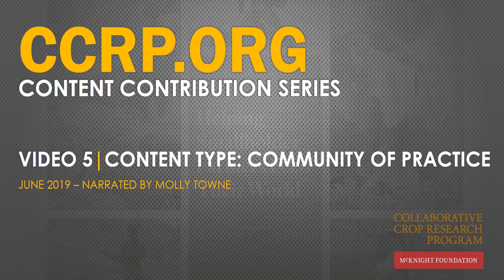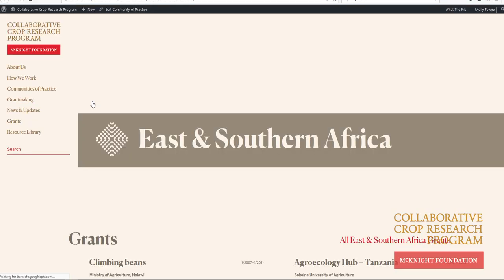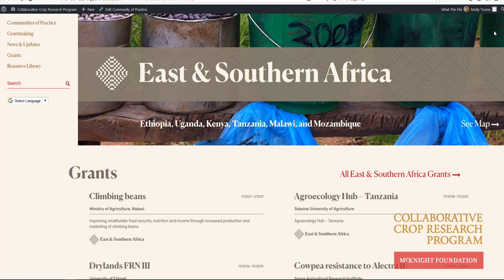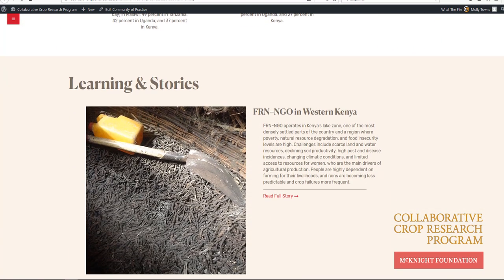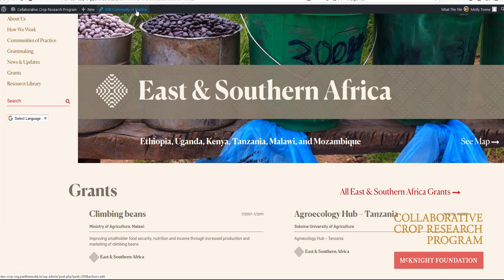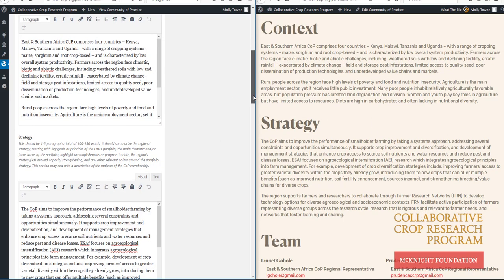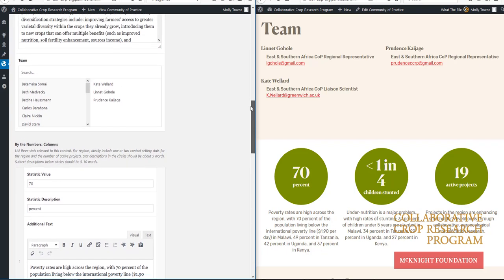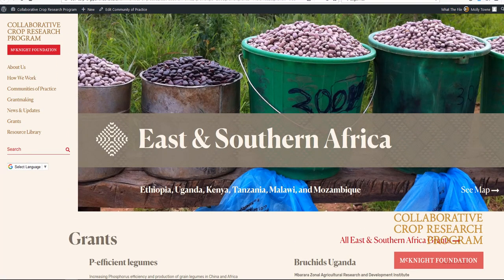Video 5 - CoP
Introduction to the new CCRP.org with a focus on the "Community of Practice" content type.